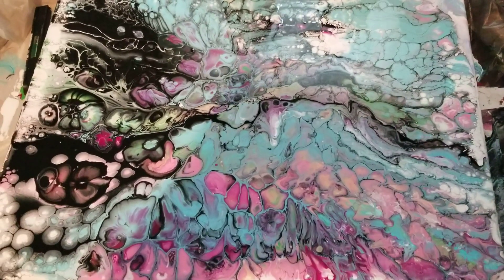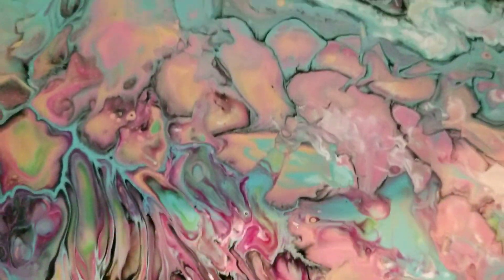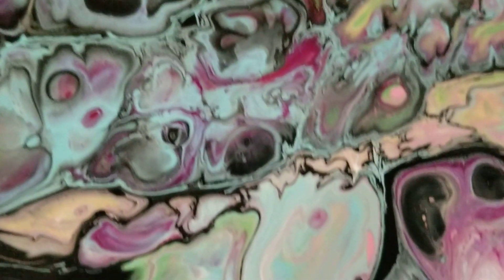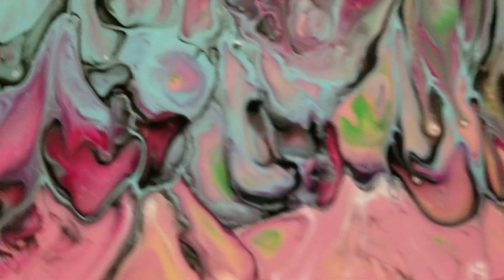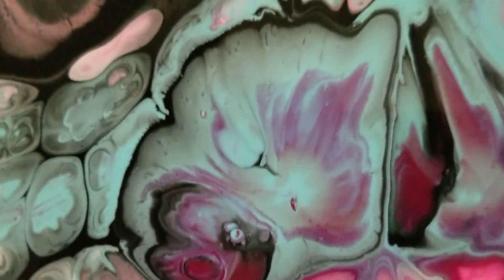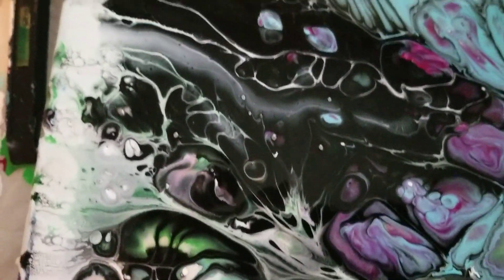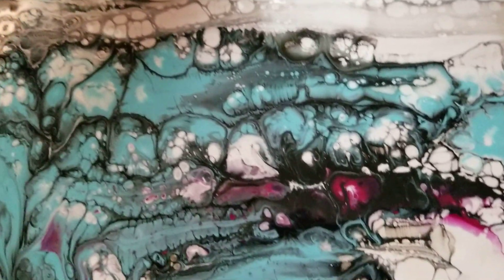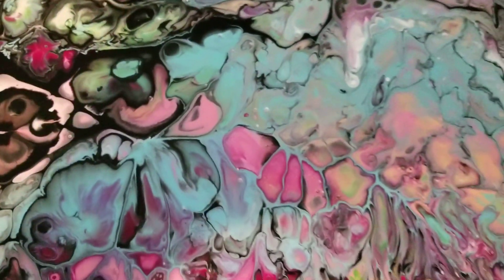New recipe cells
I watched a great you tuber her name is mollu from Mollys artistry. She had a recipe for cells so i decided to try it. Here it is